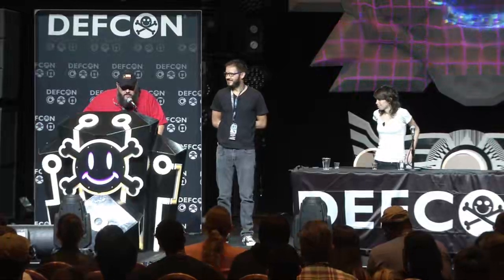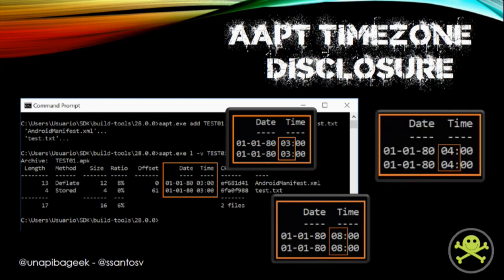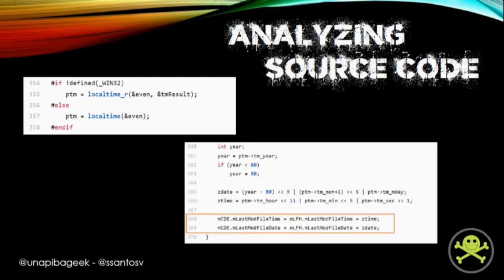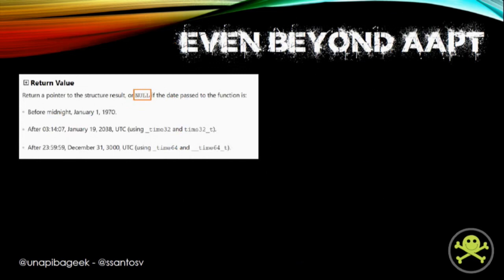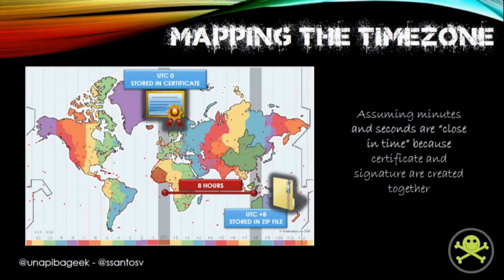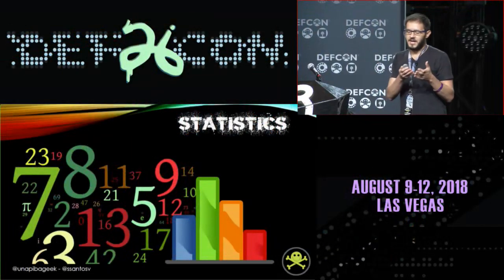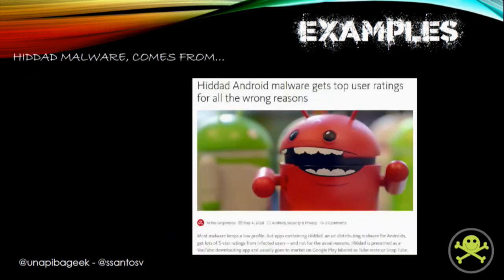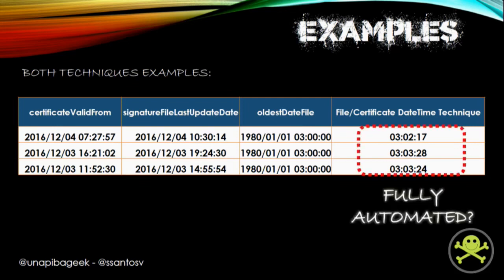Rock appround the clock: Tracking malware developers by Android "AAPT" timezone disclosure bug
Are you a malware developer for Android devices? We have very bad news for you: the Android-SDK packager (aapt) is leaking your time zone! We have found a bug inside this Android-SDK's component that relies in not properly setting the value of a variable used as an argument for localtime() function, when setting the "Last Modified" field for the Android App's files. Because of this, the time zone of anyone using the Android-SDK packager to generate their APKs is leaked. The curious thing is that, despite of this bug inside aapt, the problem goes even beyond aapt itself: its roots goes deep into an incorrect handling errors in the operative system functions localtime() (Windows) and localtime_r() (UNIX).

Because of in the world of Threat Intelligence determining the attacker's geographical location of is one of the most valuable data for attribution techniques, we focused our research in taking advantage of this bug for tracking Android malware developers. In addition to this, we have discovered another very effective way to find out the developer's time zone, based on a calculation of times extracting the GMT timestamp from the Android's app files and the UTC timestamp of the self-signed,"disposable" certificate added to the application (most common cases in malware developers). This is what we call: Rock appround the clock! Using these two different techniques, we have crunched some numbers with our 10 million apps database to determine how these leaked time zones (with one or another technique) are related with malware and which are the countries that generate more Android malicious applications, what is the possible relation between time zone and"malware likelihood" among other interesting numbers.

But that's not all, we have another bad news for malware developers: no IDE (even Android Studio) removes metadata from the files added to the Android app. We will show examples with real cases in which, after analyzing the metadata of files inside the .apk, we got to know country, language, or even more specific geographical location of the developer and -in some cases- the name of the suppose-to-be-anonymous developer! Finally, we will share the scripts we have built to get all this information with just a simple click.

Sheila Ayelen Berta is an Information Security Specialist and Developer, who started at 12 years-old by herself. At the age of 15, she wrote her first book about Web Hacking, published by RedUSERS Editorial in several countries. Over the years, she has discovered lots of vulnerabilities in popular web applications, softwares and given courses of Hacking Techniques in universities and private institutes. Sheila currently works at Eleven Paths as Security Researcher who specializes in offensive techniques, reverse engineering and exploit writing. She is also a developer in ASM (microcontrollers, x32/x64), C/C++ and Python. Sheila is an international speaker who has spoken at important security conferences such as Black Hat EU 2017, DEF CON 25 CHV, HITBSecConf, Ekoparty Security Conference, IEEE ArgenCon, Hack.Lu, OWASP Latam Tour and others.

Sergio De Los Santos is currently head of innovation and labs in Eleven Paths, responsible for researching, creating new projects, tools and prototypes. In the past (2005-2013), he was a Technical consultant in Hispasec (where VirusTotal was developed for 10 years), responsible for antifraud, vulnerabilities alert and other services mostly bank industry oriented. Sergio is responsible for the most veteran security newsletter in spanish. Since 2000 he has worked as an auditor and technical coordinator, written three technical security books and one about the history of security. He has an informatics degree, a master in software engineering and artificial intelligence and has been awarded with Microsoft MVP Consumer Security title in 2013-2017. He is a teacher and director of different courses, masters and lectures in universities and private companies.